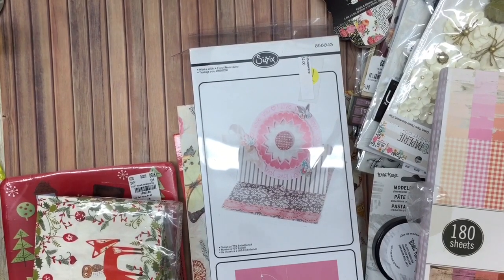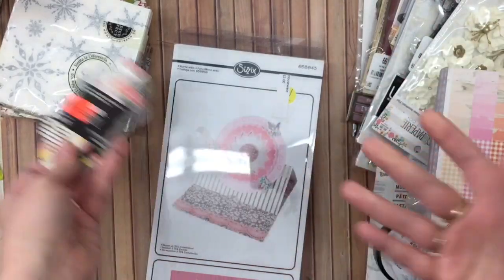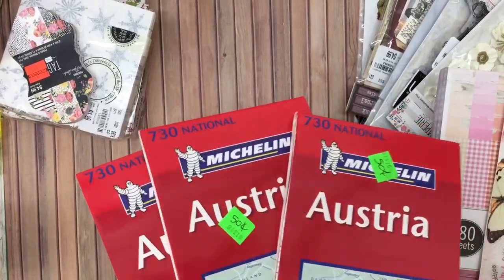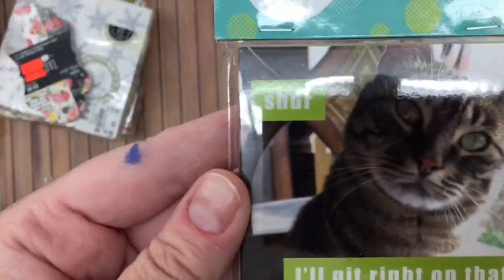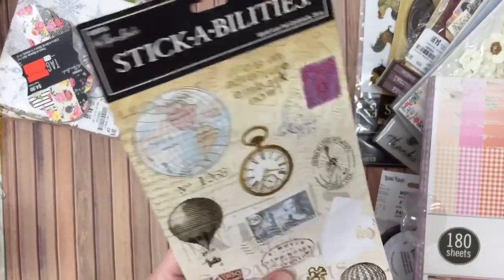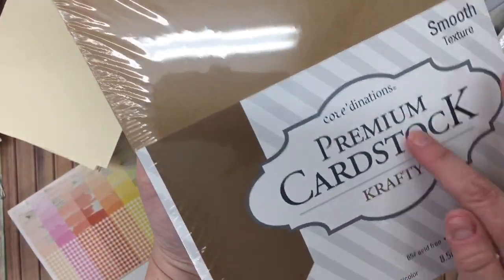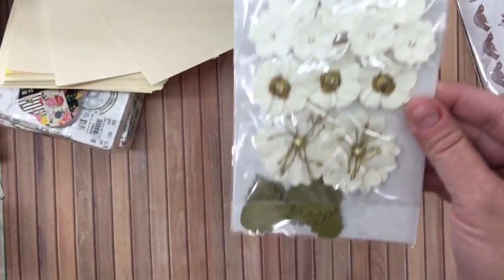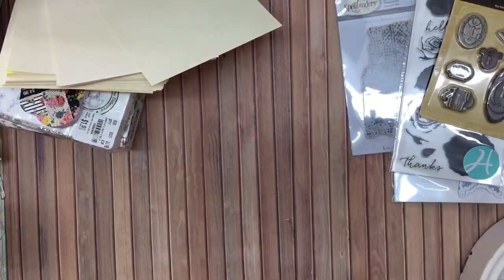Hobby Lobby, Tuesday Morning and thrift haul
My last haul until my craft room is fully organized! Does anybody think i can make it?